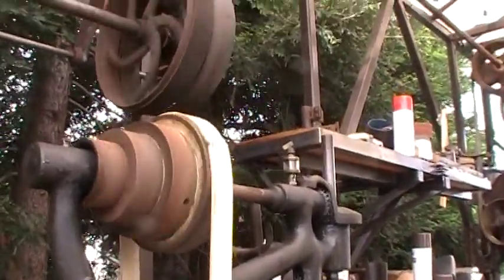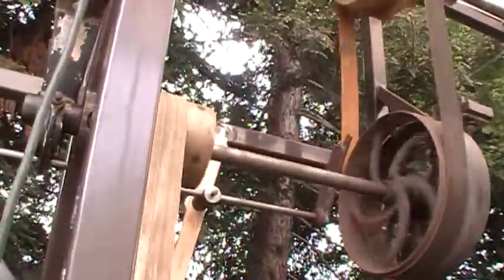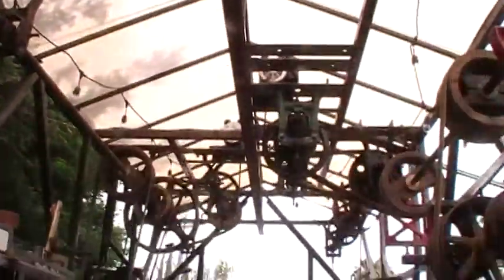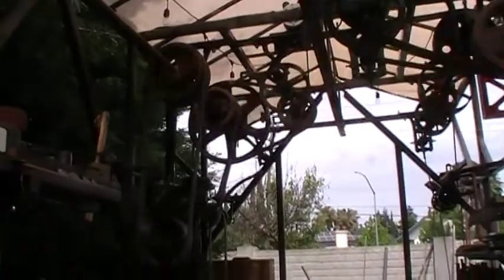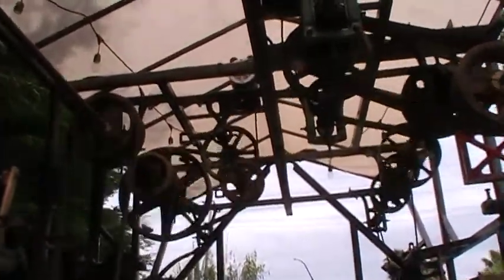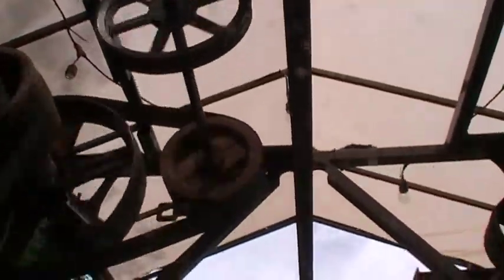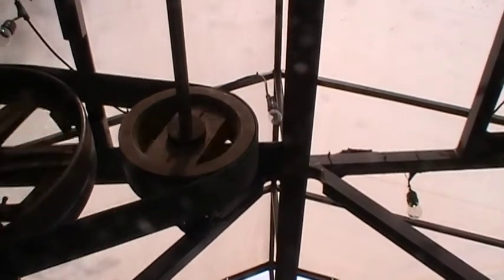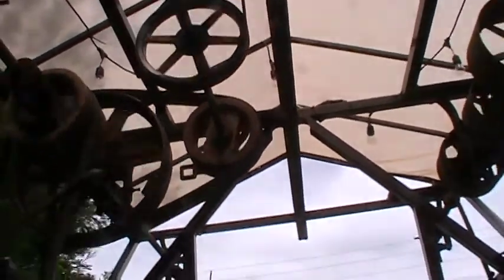line shafts and flat belt pulleys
Finished with installing the sunscreen - until I decide to put one over the porch swing as well. Gives it a finished look  . Thanks for viewing and I apologize  for the redundancy. I don't have much new content but the look changed significantly.